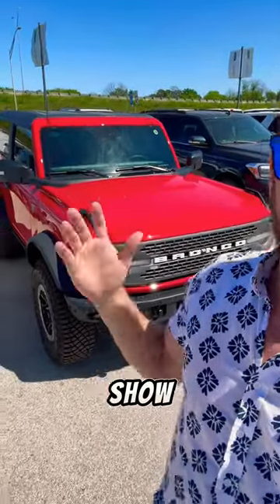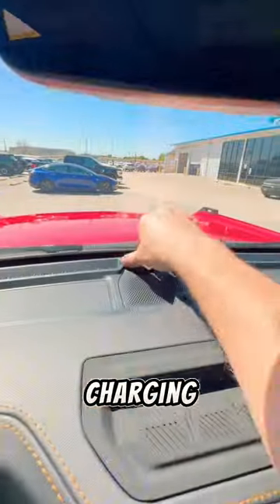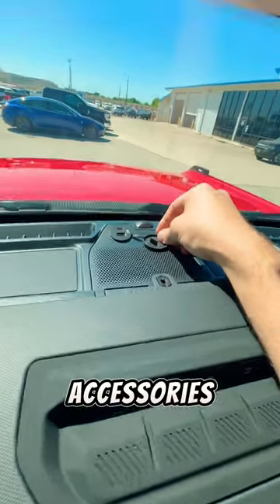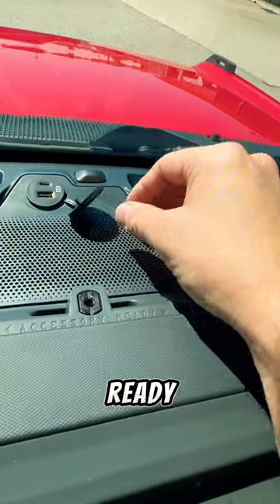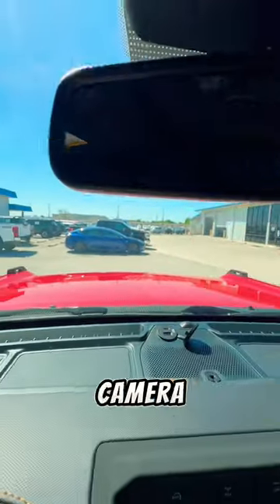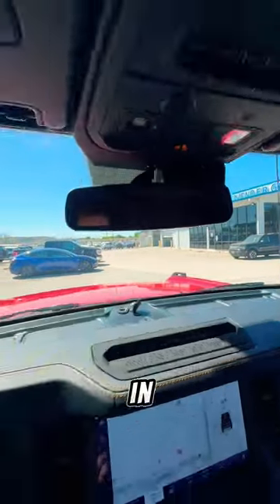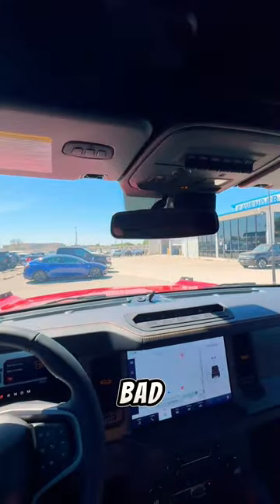hidden feature on New 2024 Ford Bronco Badlands 🔥 🎥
Unveiling the epitome of off-road prowess, the 2024 Ford Bronco Badlands Edition emerges as an unrivaled force in the realm of adventure vehicles. With a heritage steeped in rugged exploration and a design that pays homage to its iconic predecessors, this latest iteration of the Bronco embodies the spirit of freedom and exploration like never before. 2024 Ford Bronco bronco ford San Antonio Texas, San Antonio, Cavender Auto Group

At first glance, the Badlands Edition commands attention with its bold and muscular stance, accentuated by aggressive body lines and an unmistakable silhouette. Available in a range of vibrant colors, including the eye-catching "Wildfire Red" and the classic "Shadow Black," the Bronco Badlands Edition exudes a sense of adventure and excitement from every angle.

Step inside, and you're greeted by a purpose-built interior that seamlessly blends comfort with functionality. Durable materials and thoughtful design elements create a space that's both rugged and refined, offering ample room for passengers and cargo alike. Whether tackling challenging terrain or embarking on an epic road trip, the Bronco Badlands Edition ensures that you travel in style and comfort.

Underneath its rugged exterior lies a formidable array of off-road capabilities, designed to conquer even the toughest terrain with ease. Equipped with an advanced four-wheel-drive system, electronic locking differentials, and a high-performance suspension setup, the Badlands Edition is ready to tackle mud, rocks, sand, and everything in between. Plus, with available features like Trail Control and Trail Turn Assist, navigating tricky obstacles becomes a breeze.

But the Bronco Badlands Edition isn't just about off-road performance; it's also packed with cutting-edge technology and innovative features to enhance every aspect of your driving experience. From the intuitive SYNC infotainment system to the available Ford Co-Pilot360 suite of driver-assistance features, the Bronco offers the latest in connectivity, safety, and convenience, ensuring that you stay connected and protected wherever your adventures take you.

In summary, the 2024 Ford Bronco Badlands Edition represents the pinnacle of off-road capability and adventure-ready design. With its bold styling, rugged interior, advanced off-road features, and cutting-edge technology, the Bronco is ready to take on any challenge and conquer every terrain. So, whether you're exploring the great outdoors or navigating the urban jungle, the Bronco Badlands Edition is the perfect companion for those who dare to seek adventure beyond the beaten path.